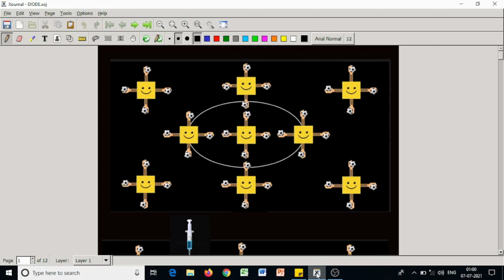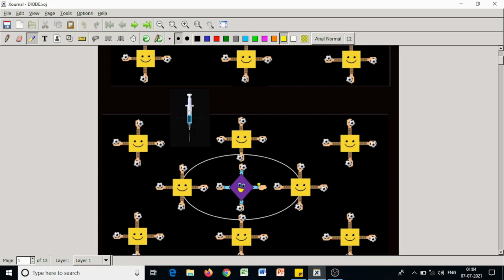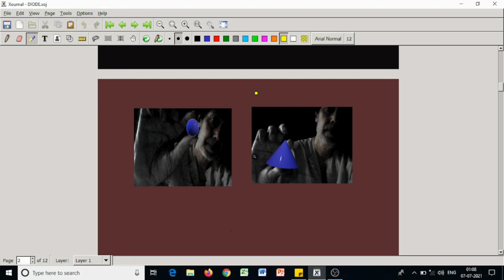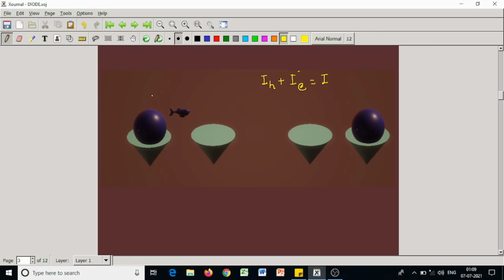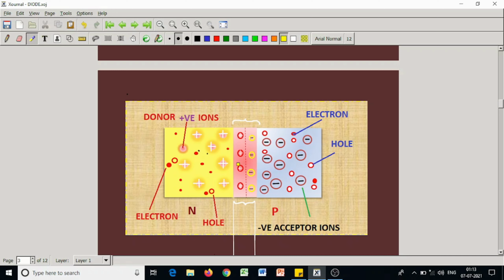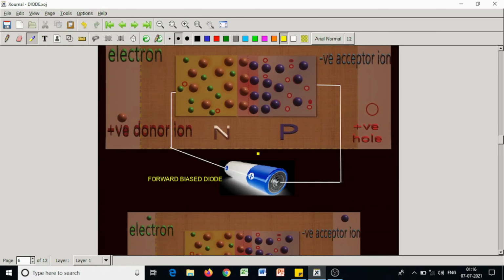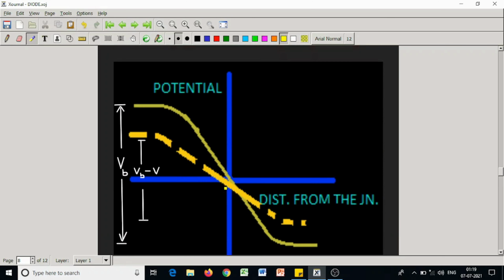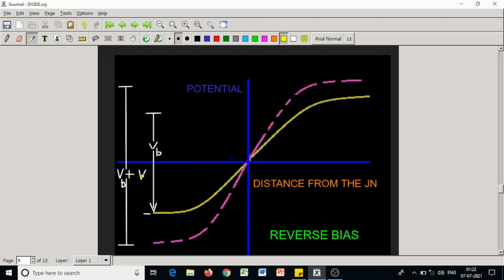Semi Conductor Diode II Full Explanation in English II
Semiconductor diodes are basic of modern electronics. So it is taught in the school level as well as in under graduate level. In this video, action of diode is explained very simply with several colorful diagrams for better understanding of the subject. This lecture will be helpful for students in school level , college level and in engineering courses.